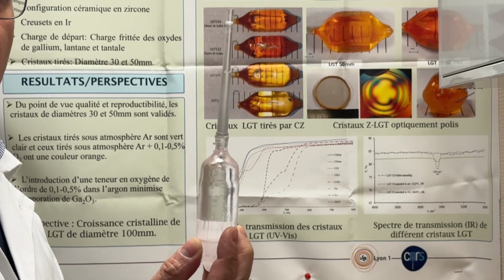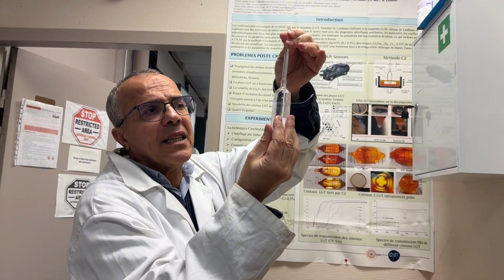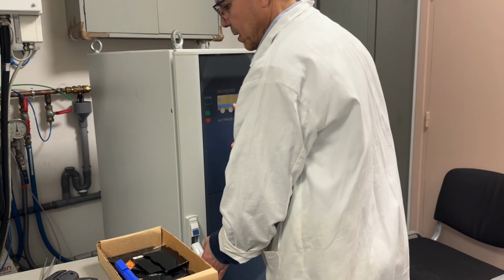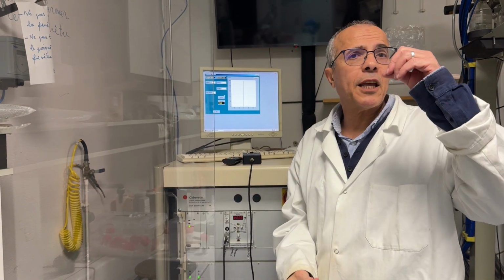LEBBOU KHEIRREDDINE ILM Overview of micro pulling down growth process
As part of the teaching activities within the Horizon Europe TWISMA project (GA 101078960) “Twinning with ISMA to Develop Innovative Calorimeters for High Energy Physics Based on Advanced Scintillation Materials”, Dr. Kheirreddine Lebbou from the Institute of Light and Matter (ILM), University Claude Bernard Lyon 1 (France), presents an overview of his laboratory’s work on the growth of shaped and bulk crystals. The video includes a demonstration of the micro-pulling-down technique for the fabrication of garnet scintillation fibers, showcasing one of the key methods used in advanced scintillator development.

Dr. Kheirreddine Lebbou is an internationally recognised expert in shaped and bulk crystal growth, especially garnet fibres by micro-pulling down (micro-PD), Laser Heating Pedestal Growth (LHPG) methods, as well as bulk crystal growth by the Czochralski technique. He has made significant efforts to develop and improve the performance of different scintillating inorganic oxide crystals by optical spectroscopy, even in the nano-optic domain. A good performance of long Ce-doped garnet fibres and fibre-based detector prototypes was demonstrated by ILM in collaboration with CERN and ISMA in the frame of the H2020 RISE project INTELUM. In particular, an excellent fibre transparency was demonstrated with a light attenuation length of over 1 m. Recently, large (2.5 inch dia.) Gd3Ga5-xAlxO12:Ce (GAGG:Ce) ingots were successfully obtained by the Czochralski technique. Dr. Lebbou has published over 170 scientific papers in highly respected journals on materials science, chemistry, and physics.